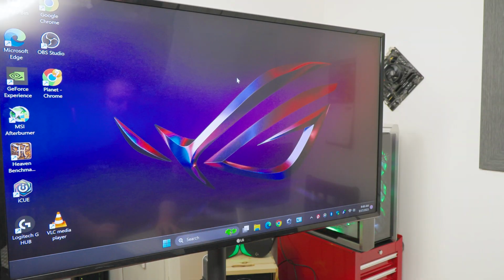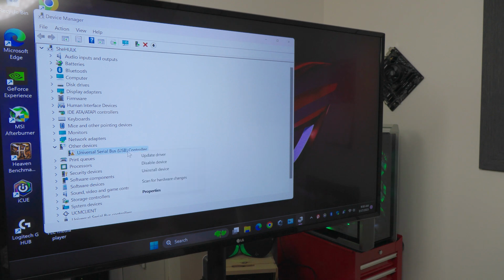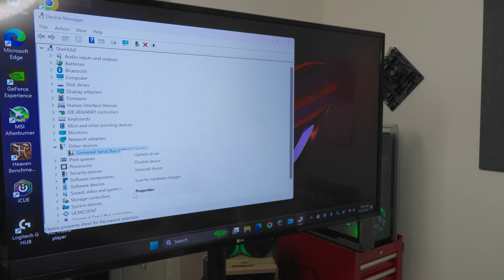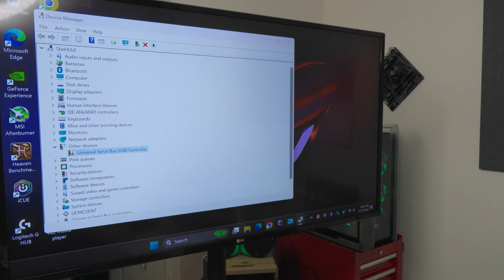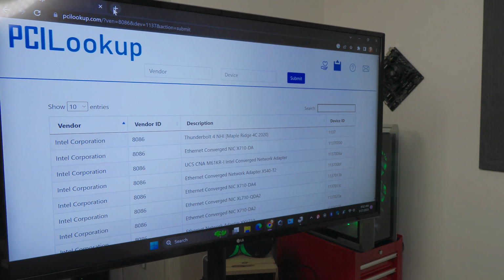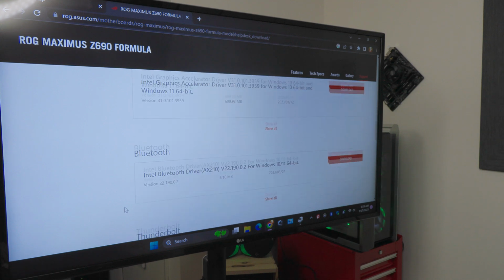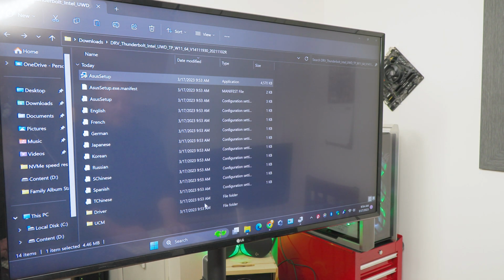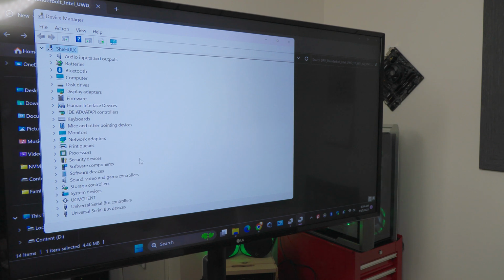How to Fix - Universal Serial Bus USB Controller Missing error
This will work for most of your issues but not all.

Site to look up some drivers
PCILookUp.com